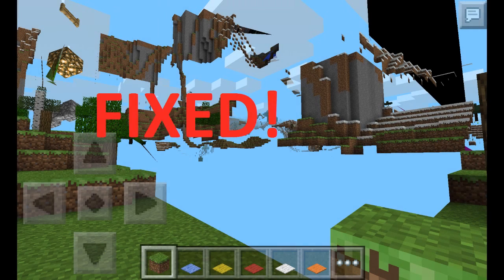Minecraft Pocket Edition 0.9.0 Build 8 Overview!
Expect the final release tomorrow!